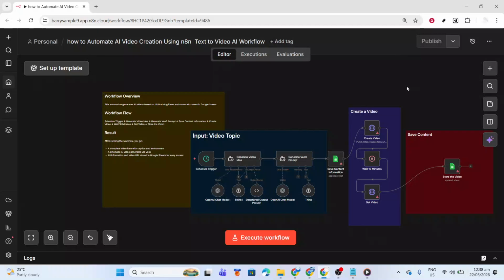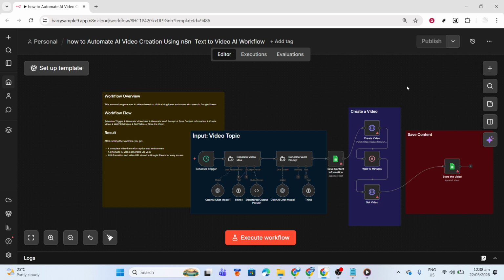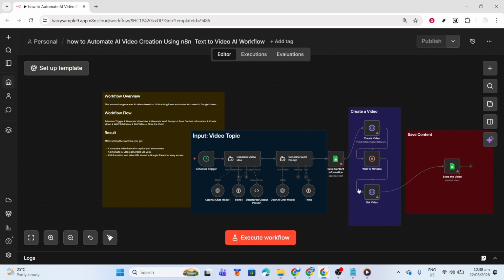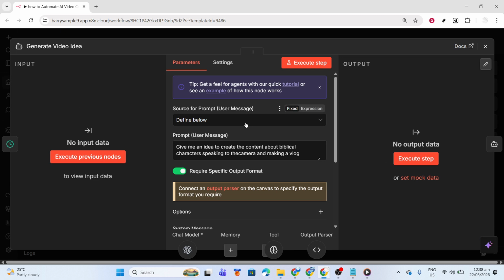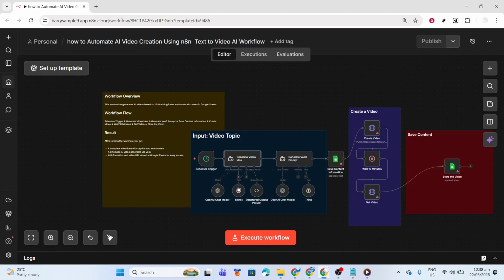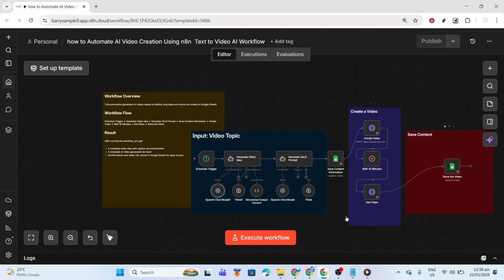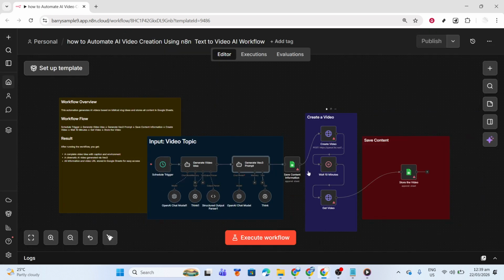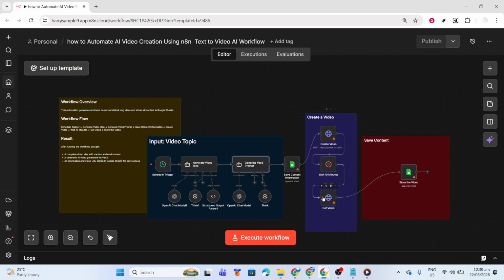How To Automate AI Video Creation Using n8n Text-to-Video AI Workflow (Full Guide 2026)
In this video, we discuss how to automate ai video creation by building a robust n8n text to video ai pipeline from scratch. This workflow allows you to instantly generate videos from text for massively scalable automated video production. Watch this n8n tutorial to supercharge your social media automation strategies.

00:00 Intro
00:10 Workflow Overview
00:17 Schedule Trigger Setup
00:34 Idea Engine Integration
00:44 OpenAI Prompt Configuration
01:03 Generating Video Ideas
01:08 Cinematic Instructions for Veo3
01:37 Metadata Management
01:43 OpenAI Model Parameters
01:51 Google Sheets Logging
01:59 Veo3 Prompt Execution
02:02 Veo3 API Configuration
02:08 Buffer and Rendering Delay
02:23 Fetching Generated Content
02:34 Storing Video URLs
02:44 Workflow Documentation Note